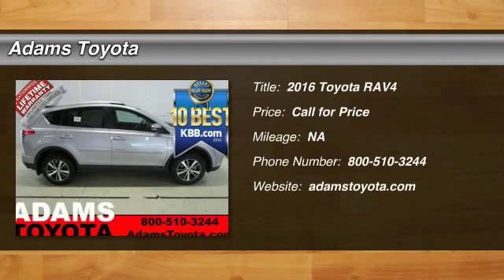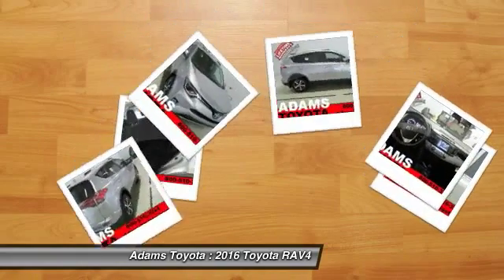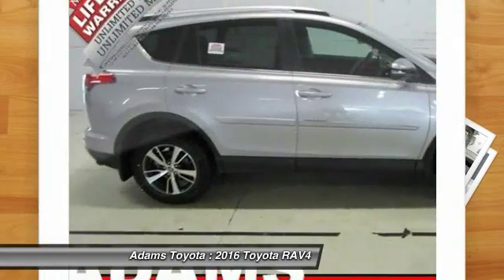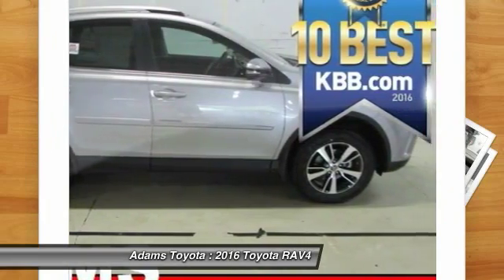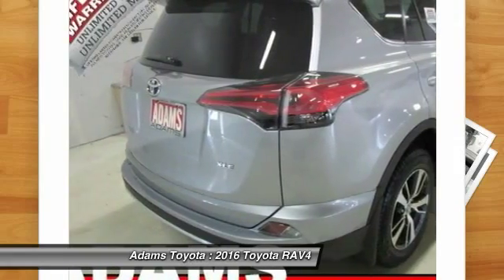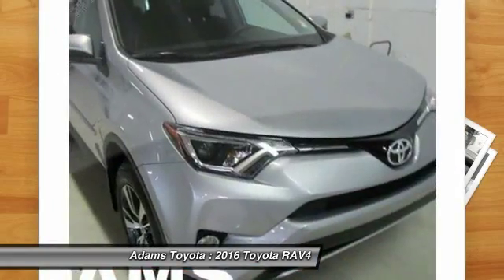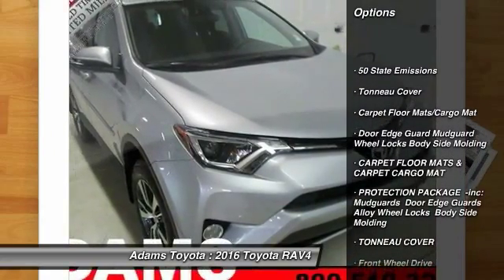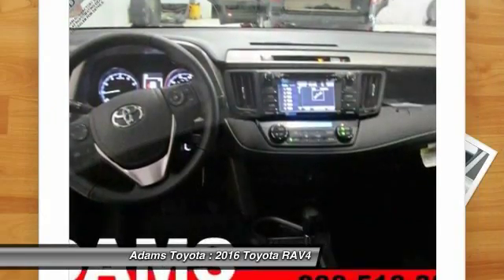2016 Toyota RAV4 Lee's Summit MO 300232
2016 Toyota RAV4 XLE

Adams Toyota
501 NE Colbern Road

Don't miss this 2016 Toyota RAV4. It's equipped with Automatic transmission and features a Silver Sky Metallic exterior. With  miles, You'll want to take this car home. Make a great choice today.